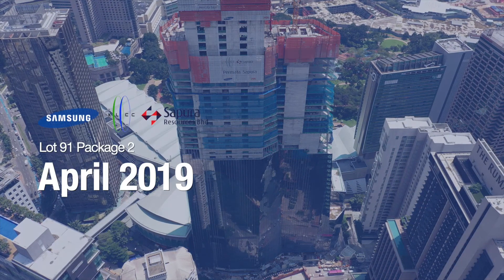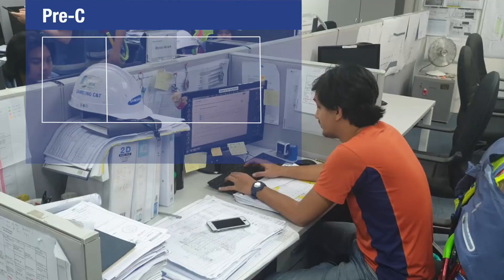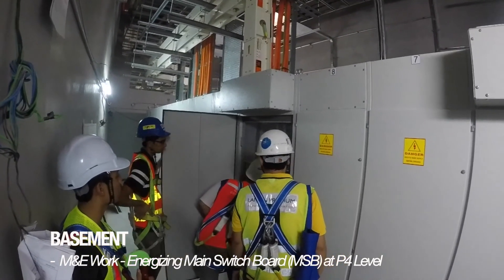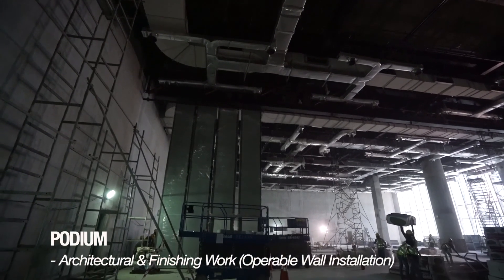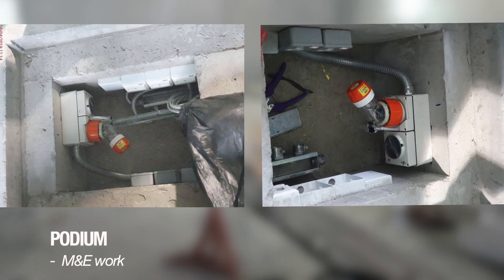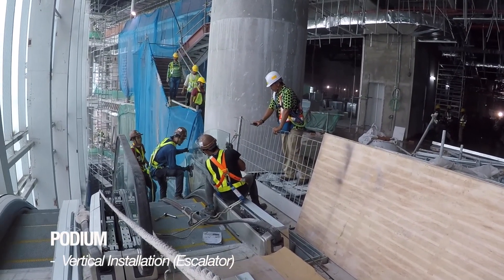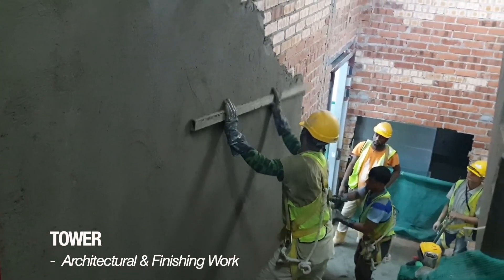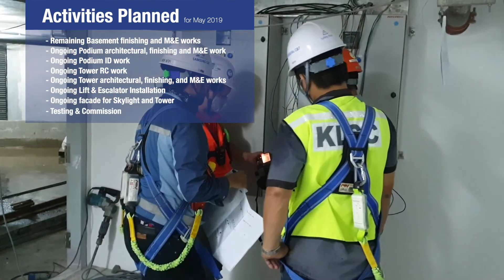SAPURA PJT APRIL 2019